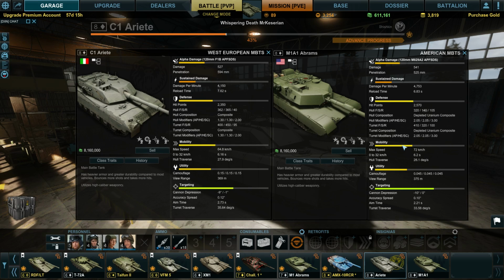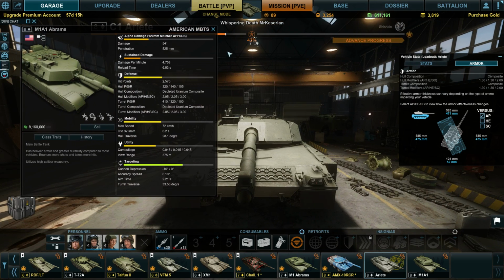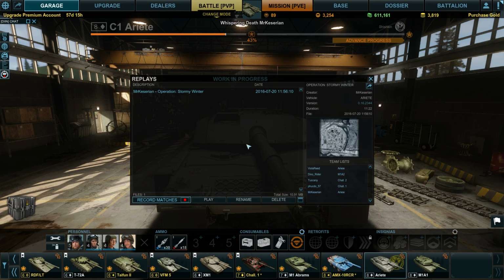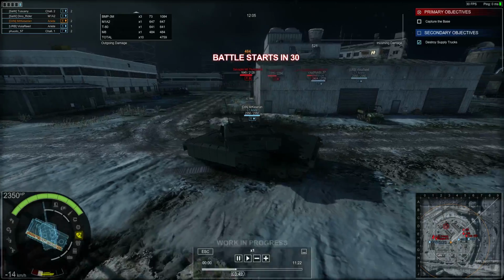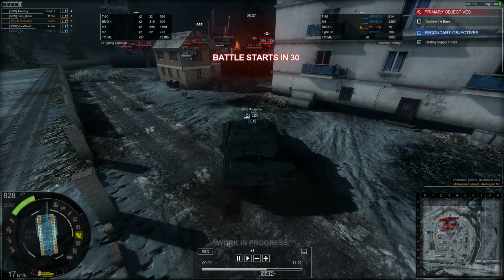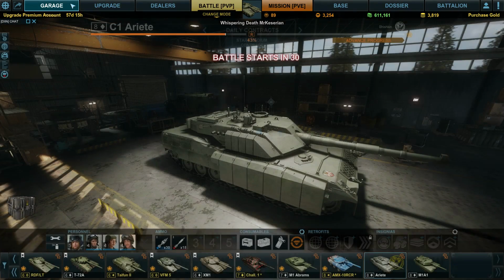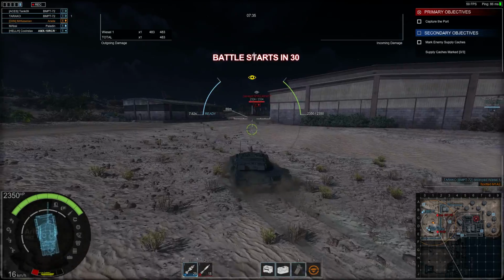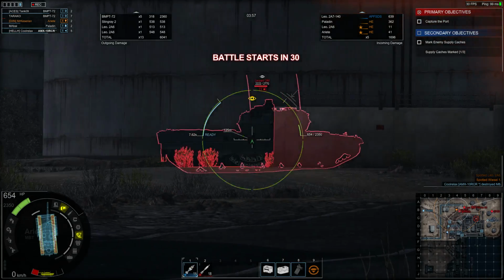Armored Warfare, C1 Ariete PvE Review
The C1 Ariete is the Tier 8 vehicle in the Western European Main Battle Tank line. It is the direct successor the Challenger 1. More interestingly, Italy is the originating country for the C1 Ariete; not exactly a country known for the tanks. Have the Italians managed to overcome the terrible history of their tanks in the Second World War?